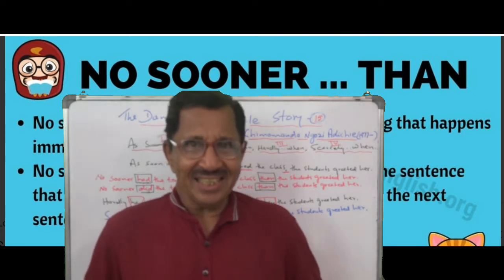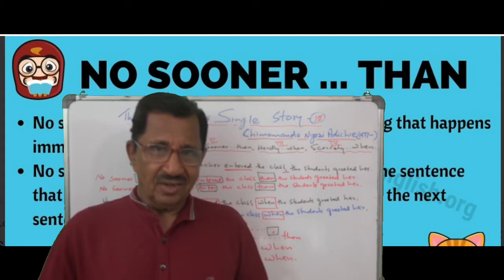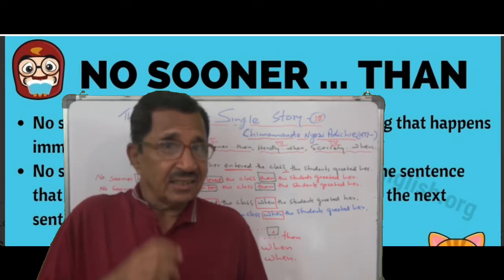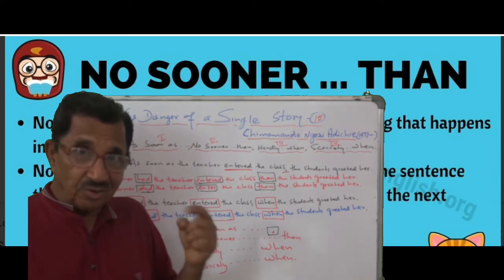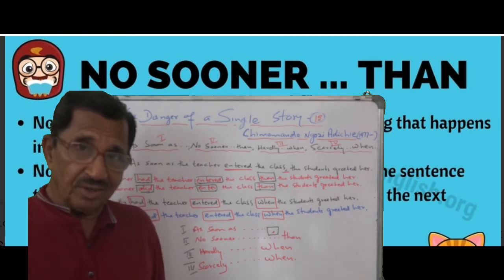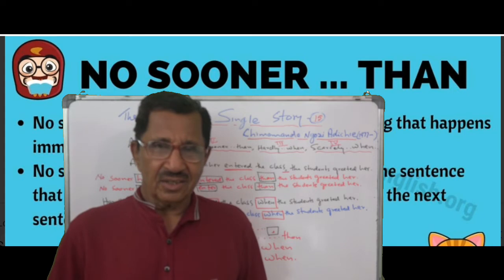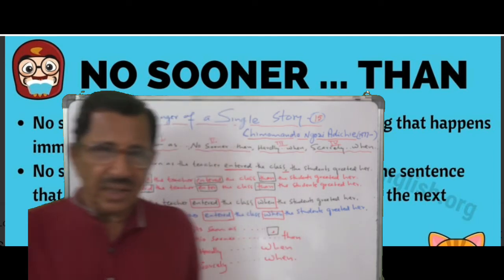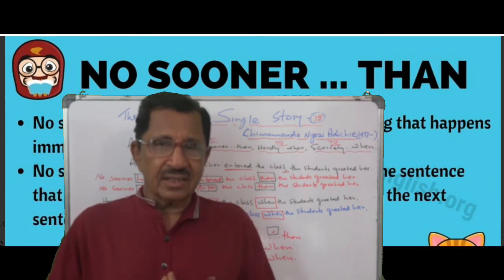Lecture No. 15 ( 1504 ) by Prof. Thomas Mathew. The Danger of a single Story.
Lecture No. 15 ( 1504 ) by Prof. Thomas Mathew. The Danger of a Single Story. exercise ..No Sooner. than
The   BEST ENGLISH PLATFORM for MA. BA. CBSE 11& 12. Class 12 English Kerala Syllabus.